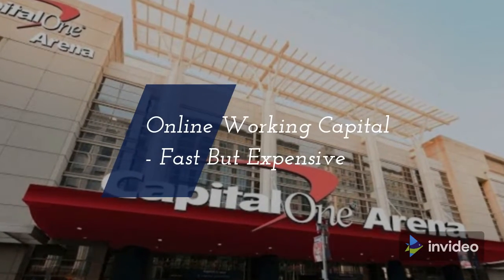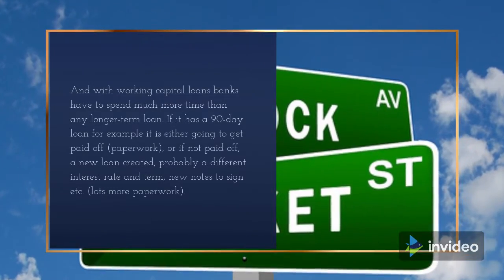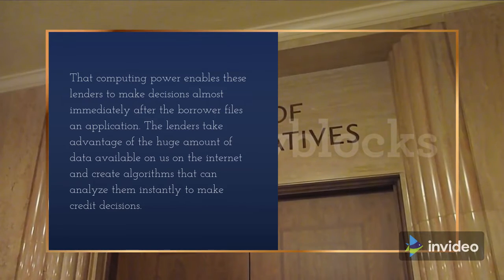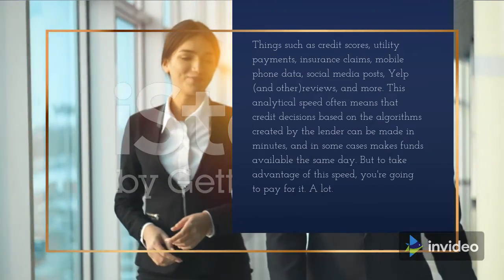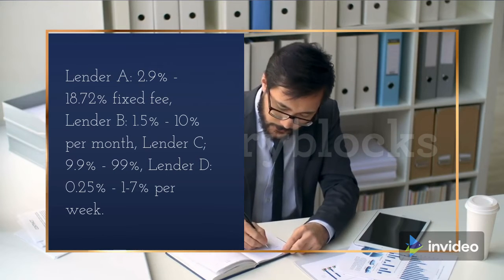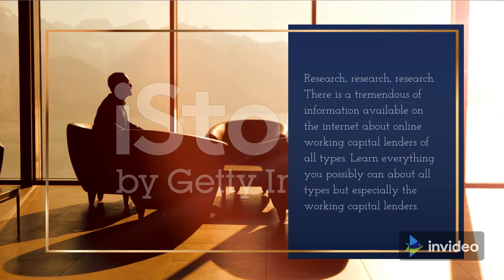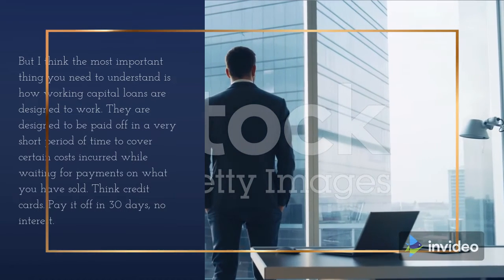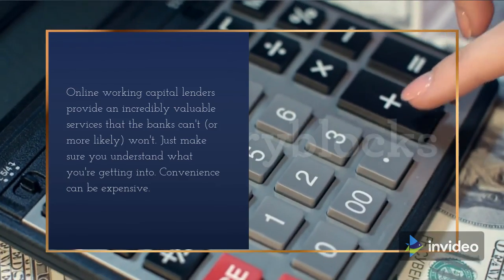Online Working Capital Fast But Expensive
Of all of the distinctive styles of financing utilized by enterprise proprietors one of the maximum familiar is brief-time period running capital. The excellent manner to fulfill those wishes is with a financial institution line of credit score. The problem with that particularly for early-level companies (regularly much less than  years old) is that regularly their running capital wishes aren't big sufficient to make the efforts really well worth it for a financial institution plus the reality that banks in trendy regularly have already got a integrated bias towards small businesses. And with running capital loans banks must spend a lot greater time than any longer-time period mortgage. If it has a 90-day mortgage as an example it's far both going to receives a commission off (paperwork), or if now no longer paid off, a brand new mortgage created, in all likelihood a distinctive hobby fee and time period, new notes to signal etc. (plenty greater paperwork).

To fill this hole and to take benefit of the incredible computing energy to be had these days increasingly non-financial institution creditors were performing to serve the small enterprise market. That computing energy permits those creditors to make selections nearly straight away after the borrower documents an application. The creditors take benefit of the large quantity of facts to be had on us at the net and create algorithms which can examine them immediately to make credit score selections. Things which includes credit score scores, application bills, coverage claims, cellular telecellsmartphone facts, social media posts, Yelp (and different )reviews, and greater. This analytical velocity regularly approach that credit score selections primarily based totally at the algorithms created through the lender may be made in minutes, and in a few instances makes price range to be had the equal day. But to take benefit of this velocity, you will pay for it. A lot.

Here are only some examples the use of simply the prices of investment from a few distinctive running capital creditors. There are many different elements that come into play so as for the lender to determine the very last preliminary hobby fee; matters which includes time in enterprise, credit score score, mortgage quantity and time period (most time earlier than payoff is required) simply to call a few. The examples:

Lender A: 2.9% - 18.72% constant fee,
Lender B: 1.5% - 10% according to month,
Lender C; 9.9% - 99%,
Lender D: 0.25% - 1-7% according to week.

There are  very vital matters which you must come away with here:
Research, studies, studies. There is a incredible of data to be had at the net approximately on line running capital creditors of every type. Learn the entirety you probable can approximately every type however particularly the running capital creditors. But in case you are starting to settle in on one or , you want to surely get into the info of the terms. There may be lien necessities on property that might by no means arise to you except you do not pay again your mortgage and then you definitely would possibly discover that the lender can liquidate sure of your property. So your studies must be in minute element if possible.

But I assume the maximum vital element you want to apprehend is how running capital loans are designed to work. They are designed to be paid off in a totally brief time period to cowl sure prices incurred at the same time as awaiting bills on what you've got got sold. Think credit score cards. Pay it off in 30 days, no hobby. But in case you do not pay it off on the stop of the time period, hobby costs at the unpaid balances, kick in and relying on how the lender calculates them, the prices may be significant.

Online running capital creditors offer a really precious offerings that the banks can't (or greater likely) won't. Just make certain you apprehend what you are getting into. Convenience may be expensive.